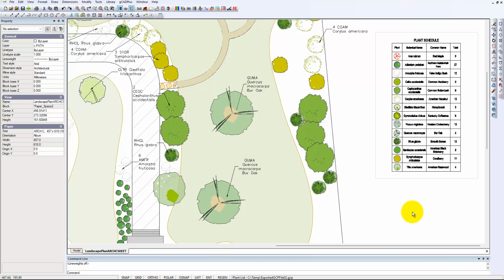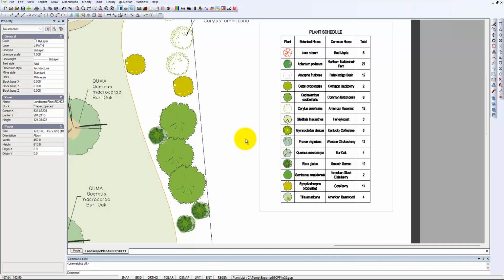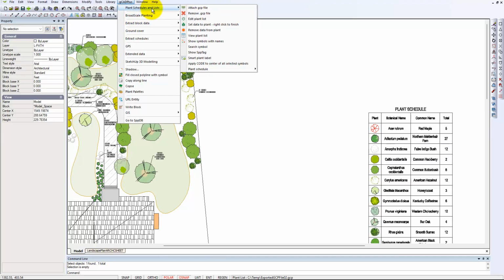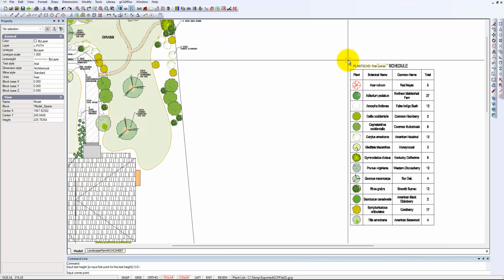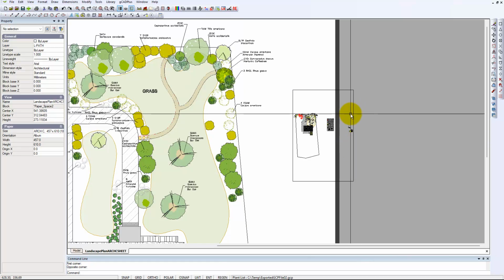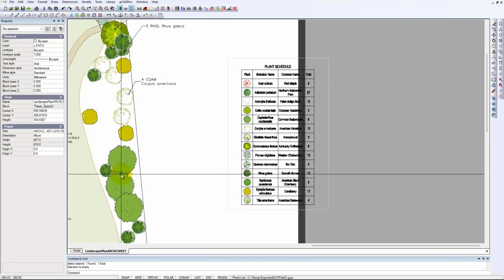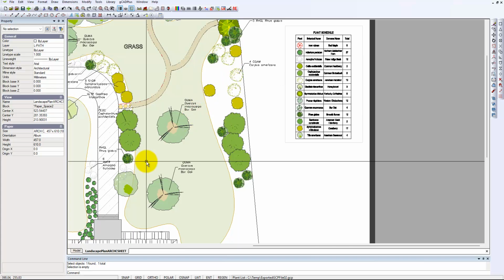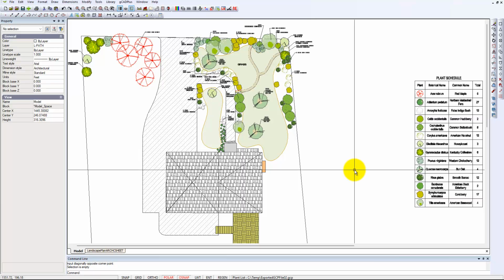It is a good idea to test-run a plant schedule when creating landscape designs with gCADPlus